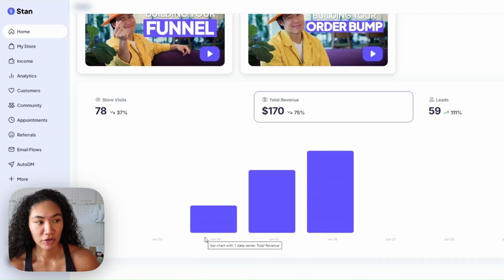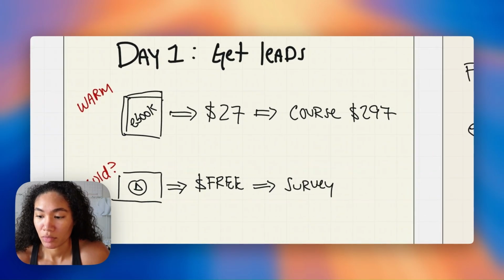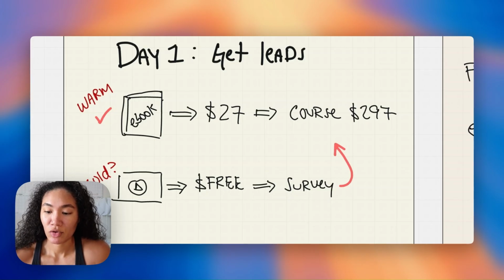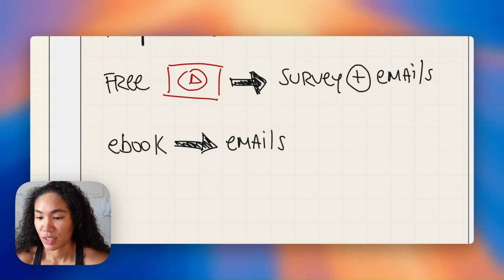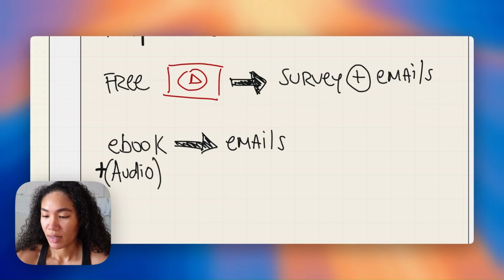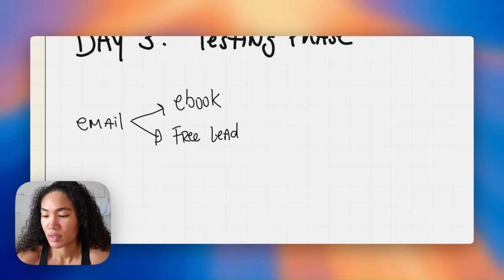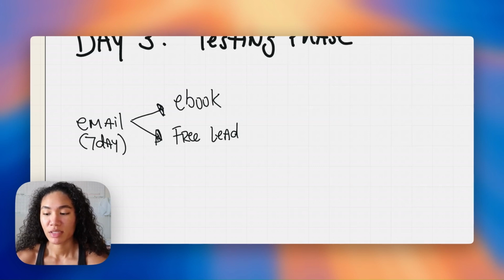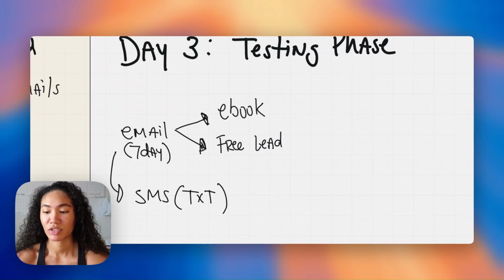2x'd My Dad's Sales in 3 Days Online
Want to know how to fix a broken sales funnel and turn cold traffic into paying customers? In this video, I break down exactly how I helped my dad triple his digital product revenue (from $0 to $81/day) and completely scale his lead generation in just 3 days.

We dive into the exact behind-the-scenes metrics of his business and the step-by-step tweaks we made to get these results. If you are selling an ebook, course, or any digital product, you can apply this exact strategy to your own business!

🔑 What you'll learn in this video:
• How we fixed his "leads issue" by introducing a free longer-form video lead magnet.
• The exact survey strategy we use to figure out what customers want to buy next.
• How to set up a 7-day backend email sequence to upsell a $27 ebook to a premium course.
• Why we added an audiobook order bump (and how we are split-testing it).
• How to strategically test variables (like Email vs. SMS) without breaking your funnel.